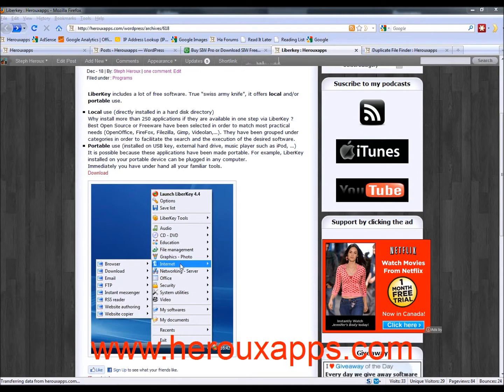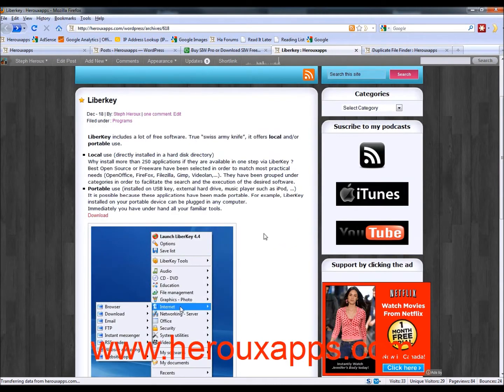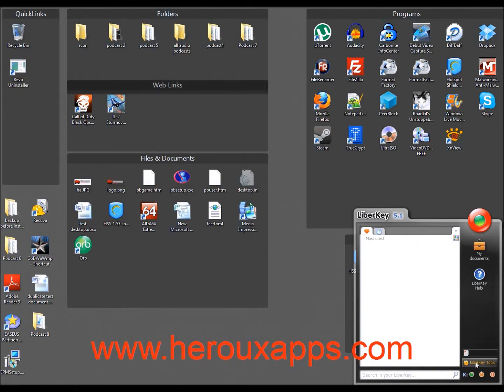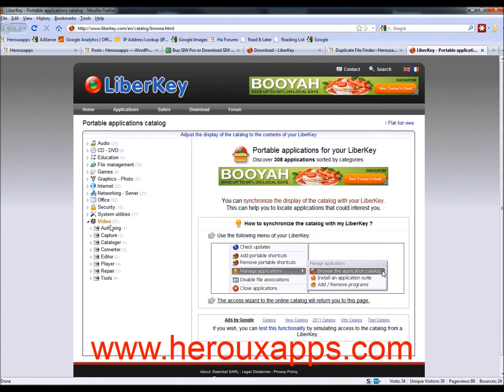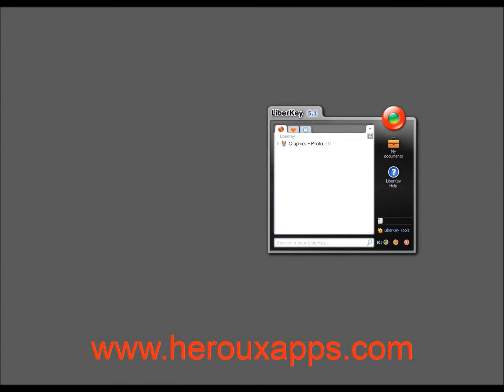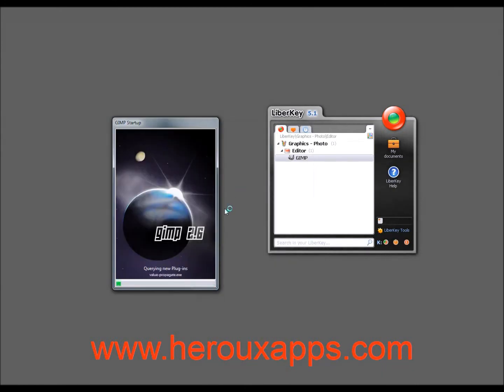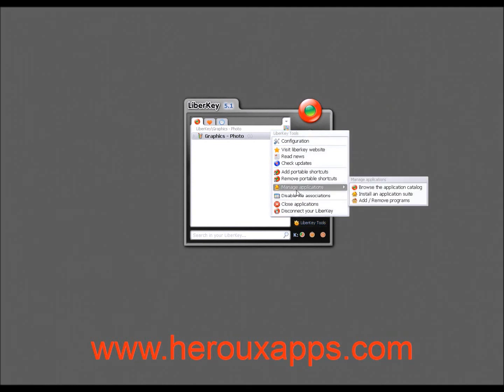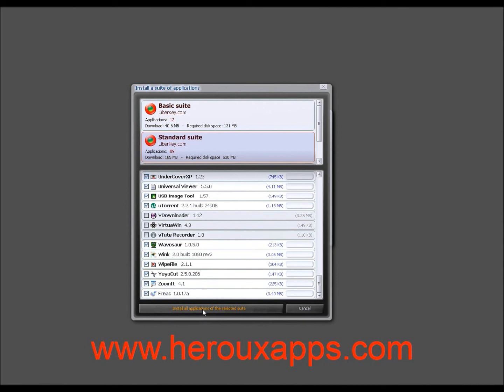Liberkey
Liberkey is a complete solution for portable apps that you can run from your usb drive, no installation on the host computer are required.